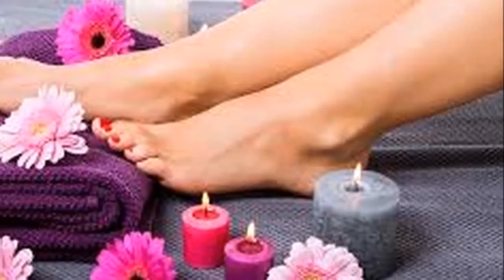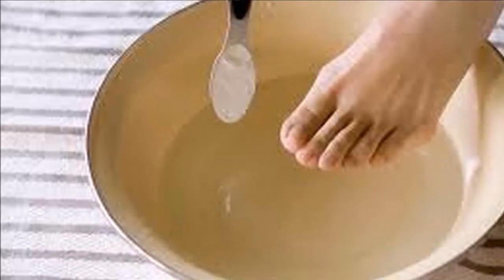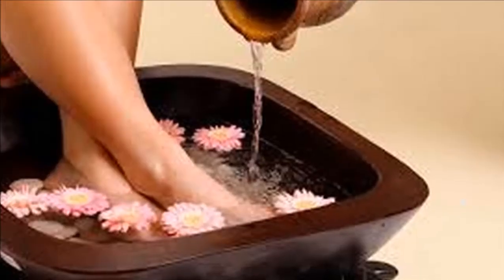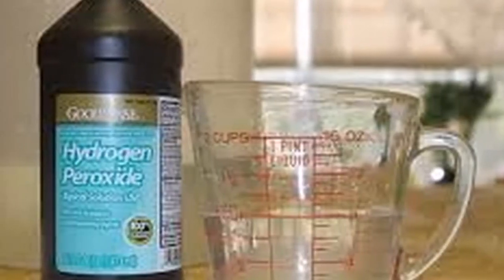Dip your feet in this water and watch what happens 20 minutes later; Awesome